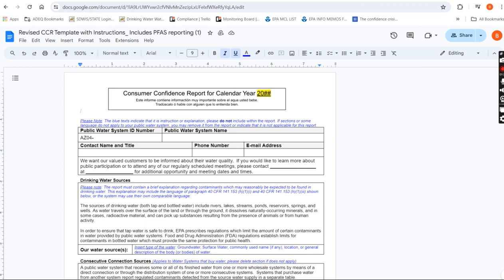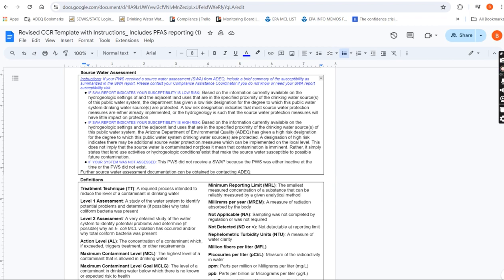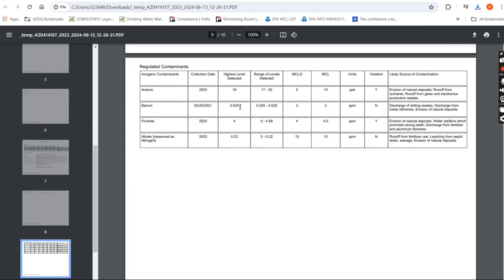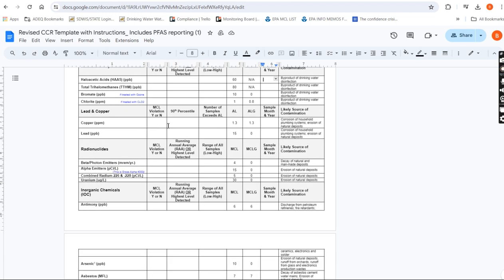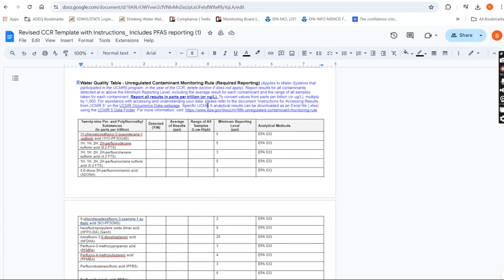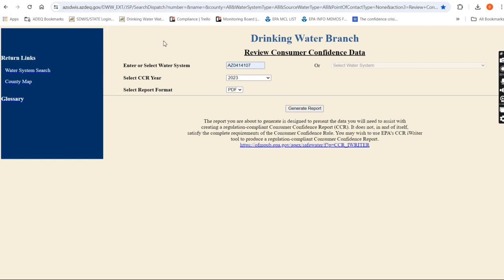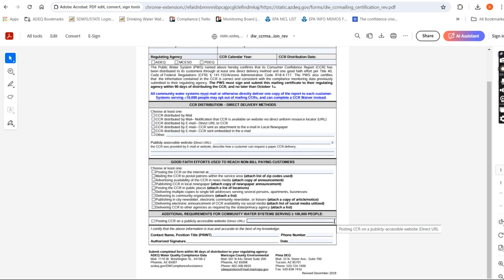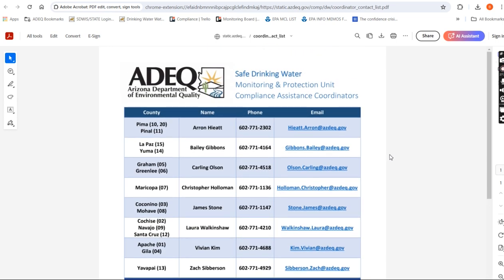How to Complete a Consumer Confidence Report (CCR)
Demonstration for public water system owners/operators on how to complete a CCR for their systems. For more about CCR, visit azdeq.gov/CCRRule.